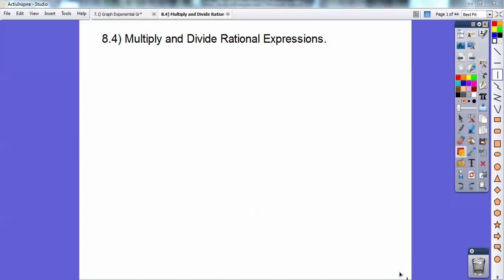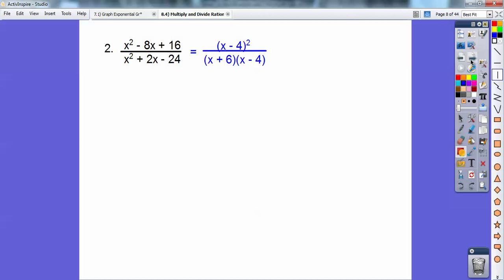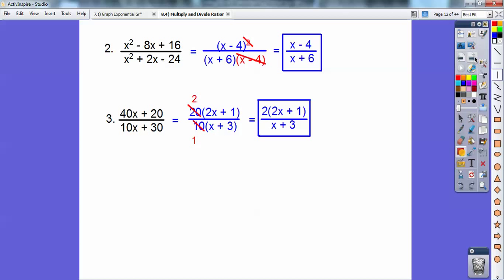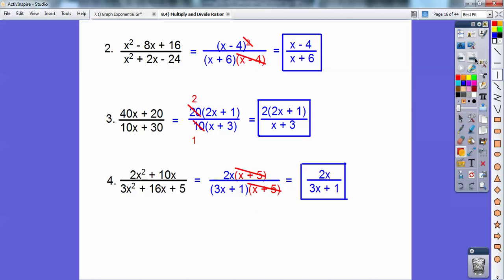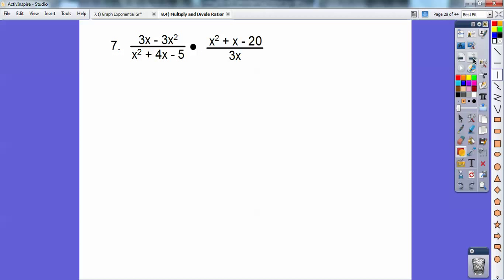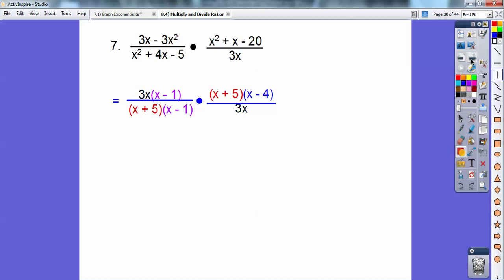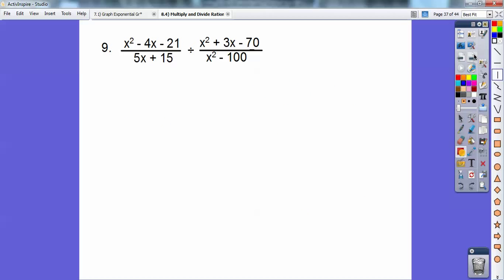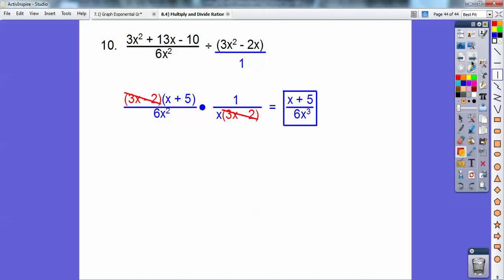Multiply and Divide Rational Expressions - Section 8.4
Join us in this Factoring Fun lesson with Multiplying and Dividing Rational Expressions. You will feel good all over after you visit the Wizard in Mr Math Blog with this Algebra 2 lesson, and be factoring studs and studettes. Join us, will you?